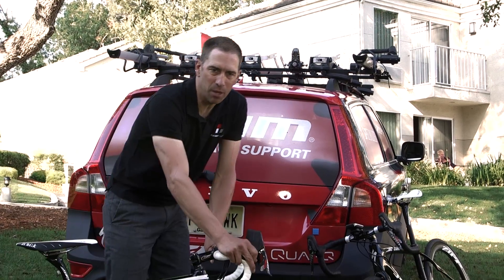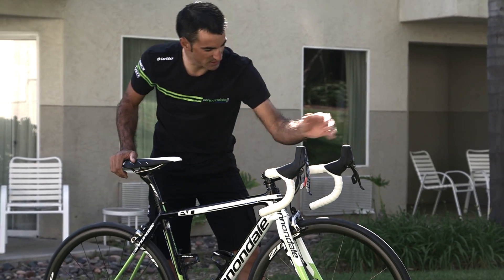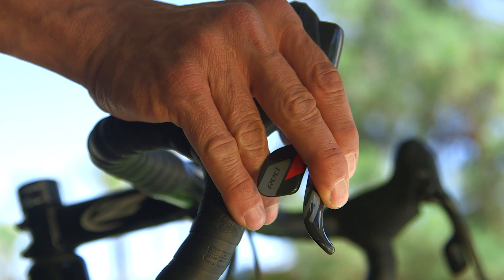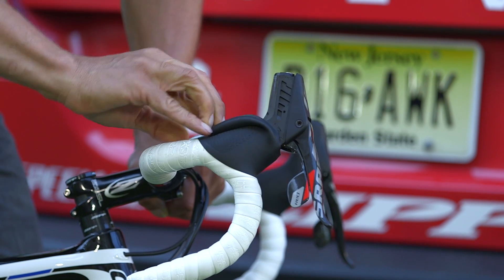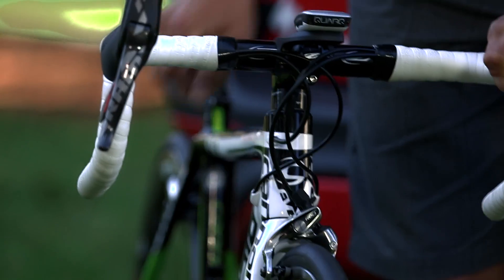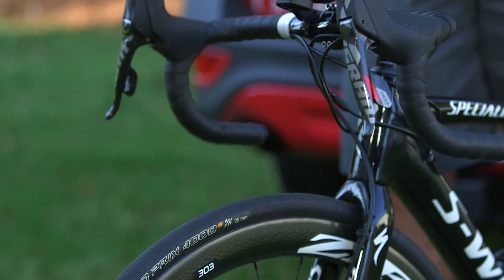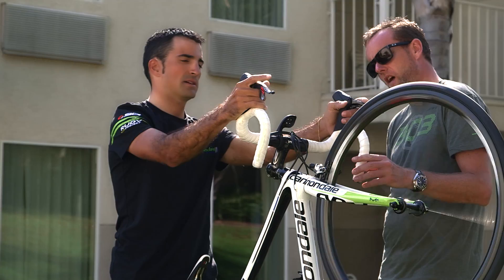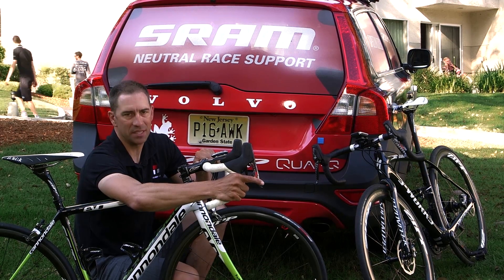Tour Insider Powered by SRAM - New Technologies - Hydraulic Road Brakes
One of the most exciting introductions into componentry this year are the new hydraulic road brakes from SRAM. With all the innovation that has gone into frame design, wheel design, as well as drivetrain, the brake systems have remained in the dark ages, until now.

So now you will have three road braking options...SRAM still offers the traditional cable actuated caliper brake. SRAM's is a single pivot design, powerful, proven, and very light - riders love the power and modulation. Important to note is that hydraulic brakes produce more braking force, better modulation, with less hand effort.

New us the hydraulic road rim brakes, or HRR. The HRR system works like your standard brake, by applying pressure to the rim surface, but with more power and less effort.

The other new brake option is the Hydraulic road disc, or HRD. The disc brake caliper is located at the hub. It is a better surface for stopping, stops with more precision in all weather conditions, and, of course, delivers better power and modulation.